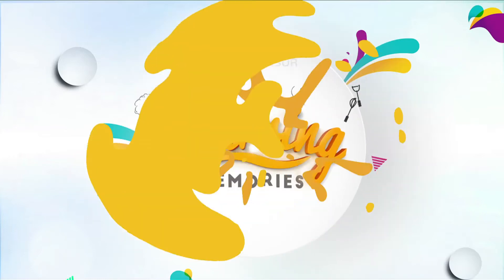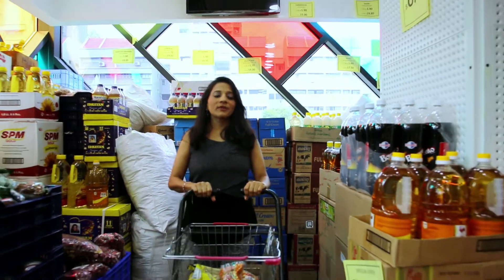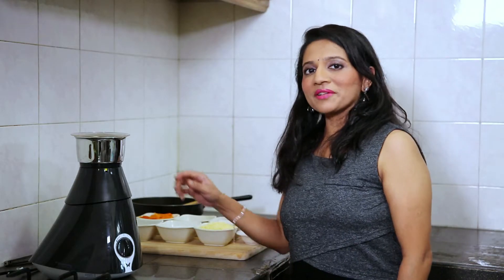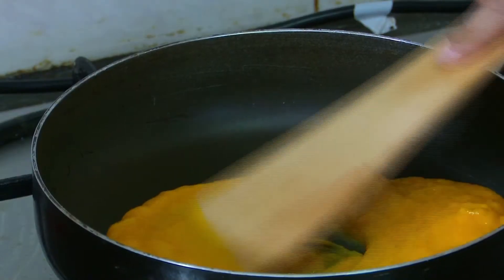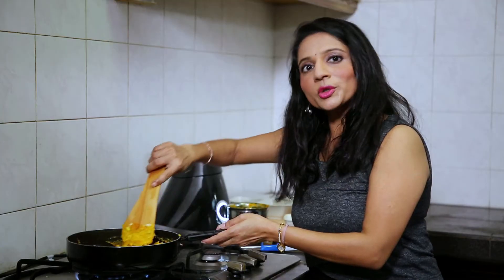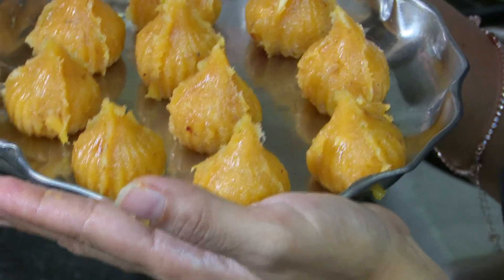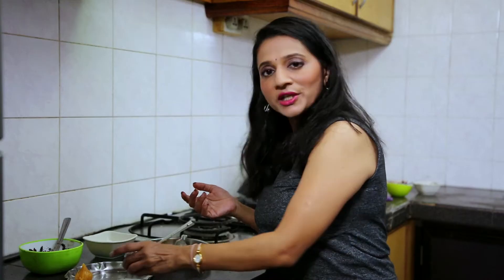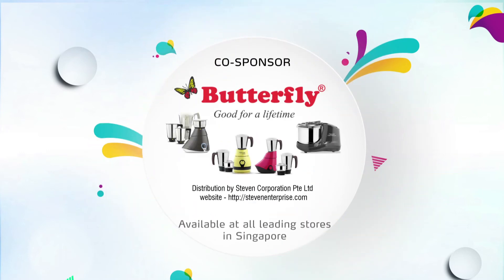Stirring Memories with Vinita Parikh | Mango Choco Modak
So here we are with the full recipe of the delicious Choco Mango Modak! Get ready to wow your friends & family with this recipe prepared by Vinita Parikh in this episode of StirringMemories